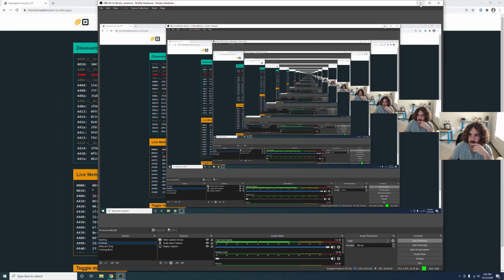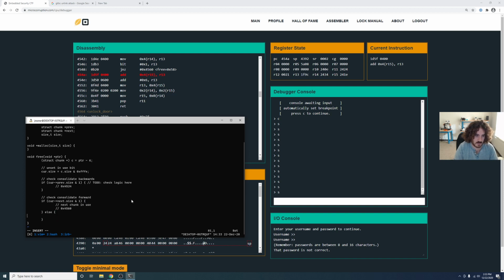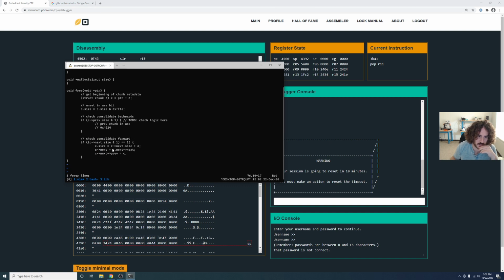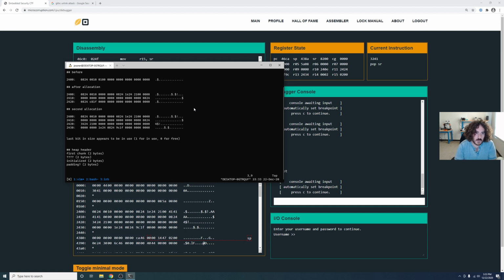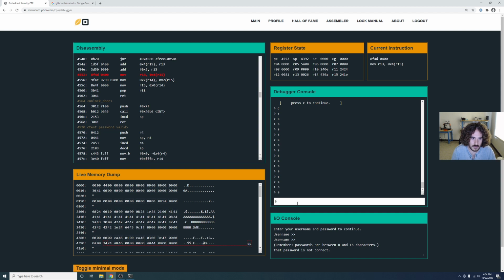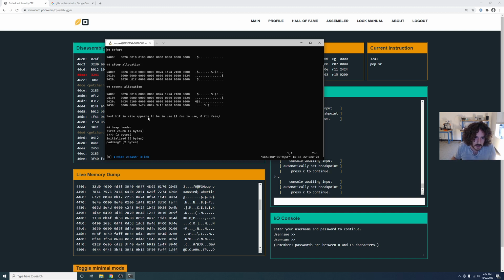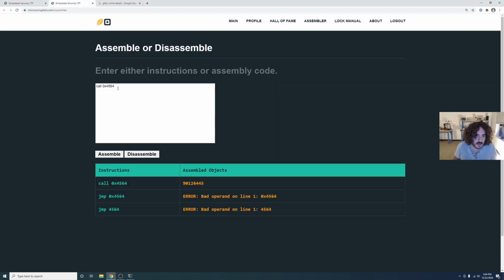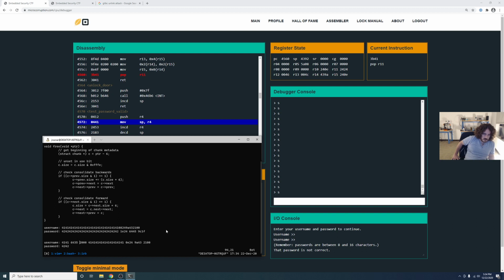Microcorruption wargame: Let's hack some virtual hardware (Part 4)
Microcorruption is a security CTF focused on embedded security. It's designed to be an introduction to the topic by using a simple microcontroller architecture, msp430, which has a small instruction set that is easy to learn with relatively small and simple firmware. It introduces the concept of live and dead code analysis using the web based debugger provided. This is a play through of the CTF and includes spoilers.

Part 4 focuses entirely on Algiers where we dive deep into the malloc implementation and discuss heap exploitation.